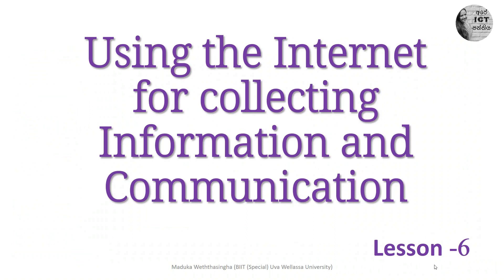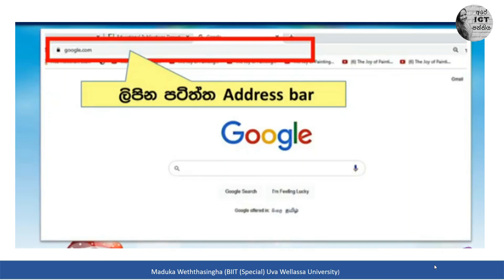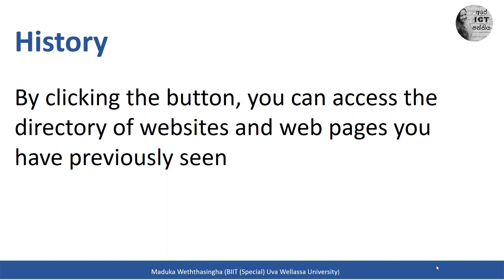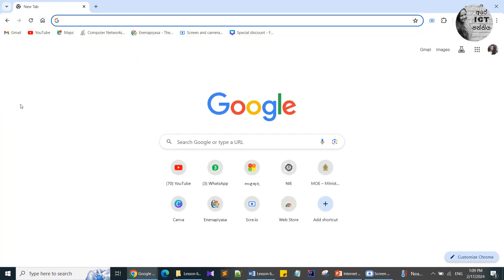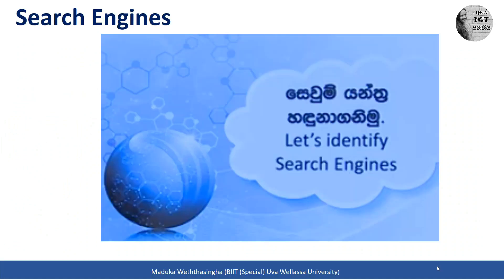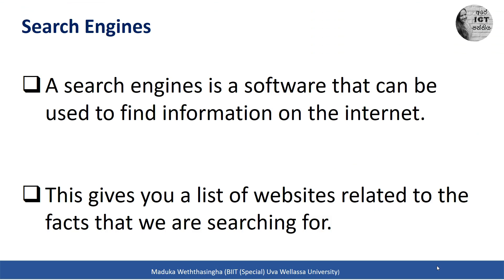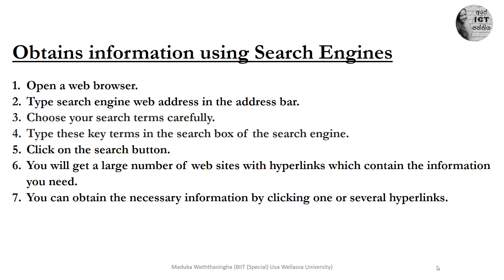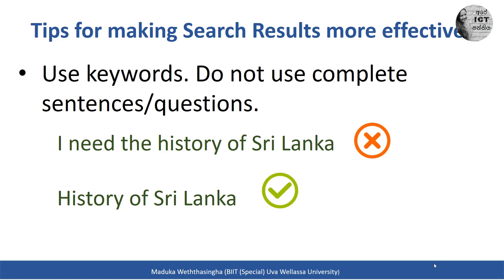Grade 6 ICT Lesson 6 |Using Internet for collecting information |Part 2@ApeICTPanthiya-ByMaduka